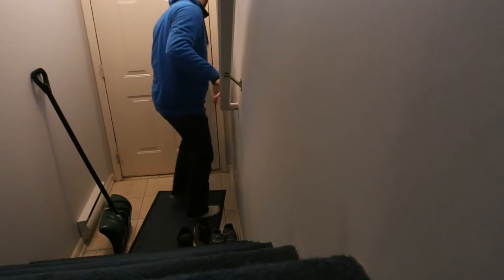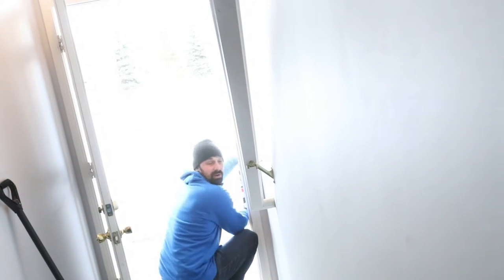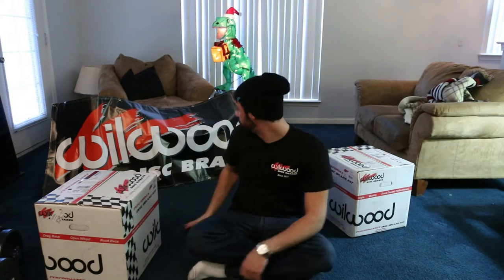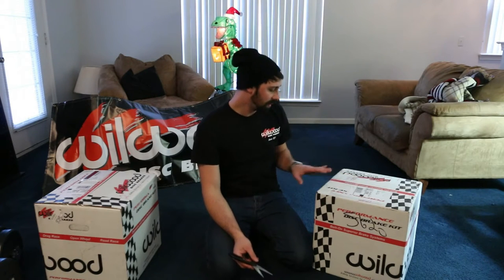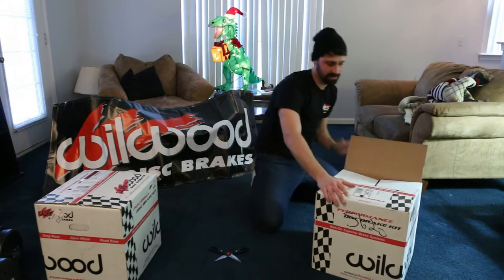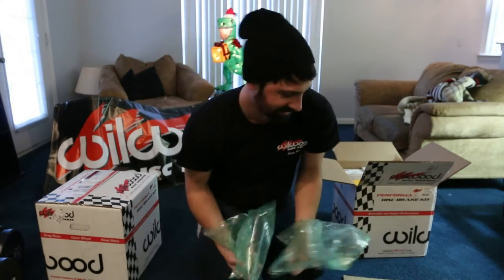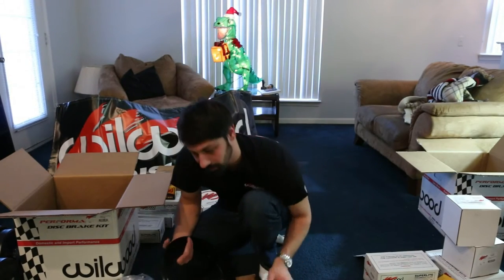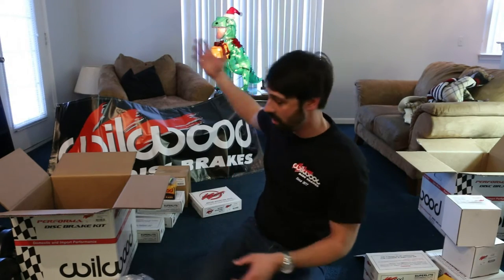Vlog 008 Wilwood Rambler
The Wilwood Shipment came in, and the excitement is overwhelming.